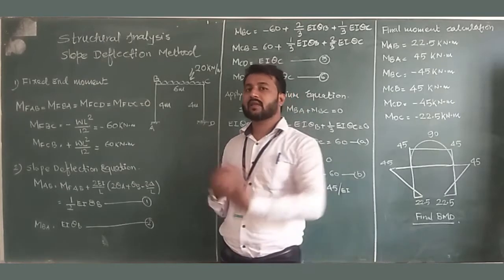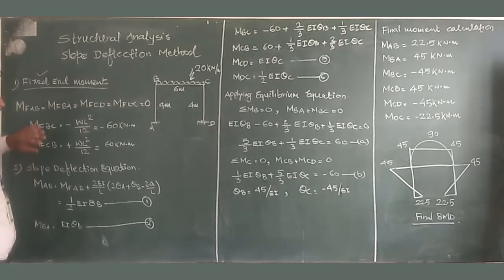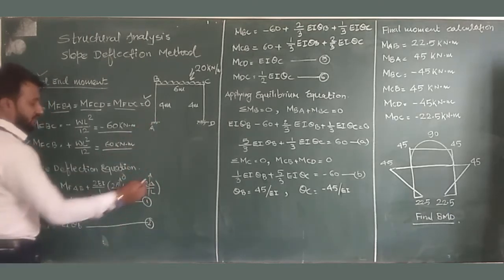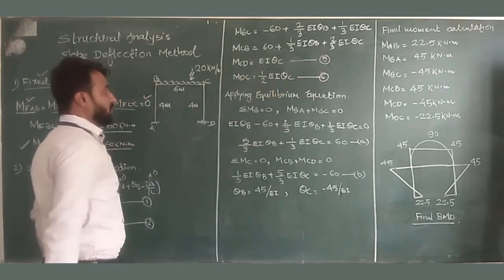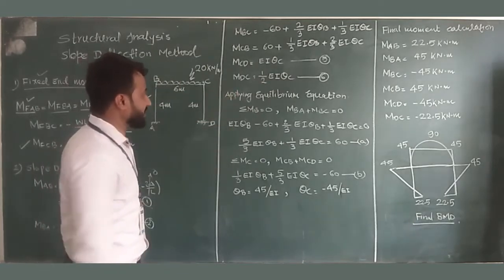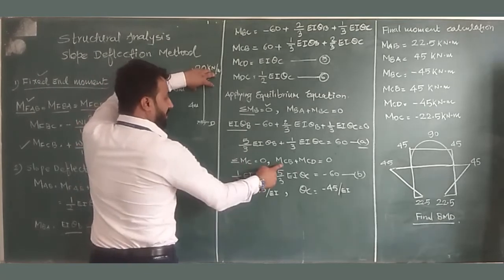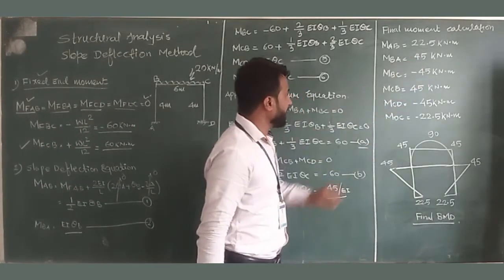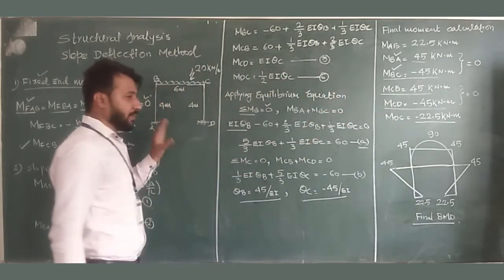Structural Analysis: Slope Deflection Method | Part 5 | Mr. Aasif Baig | CED TGPCET, Nagpur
Structural Analysis: Slope Deflection Method | Part 5 | Mr. Aasif Baig (Asst. Professor, Civil Engineering Department, Tulsiramji Gaikwad-Patil College of Engineering and Technology)